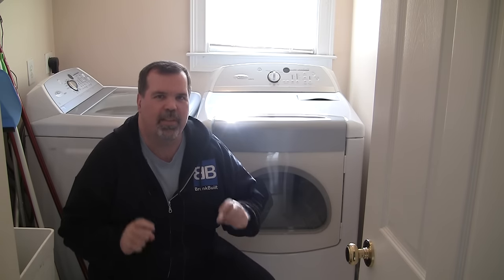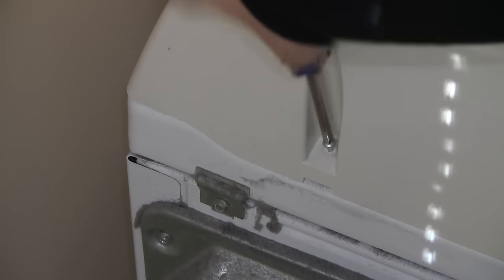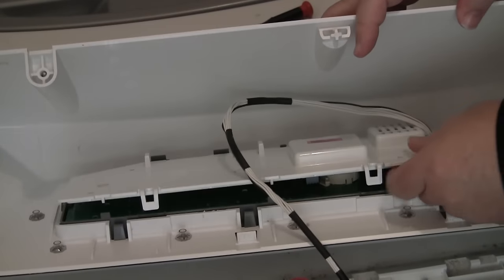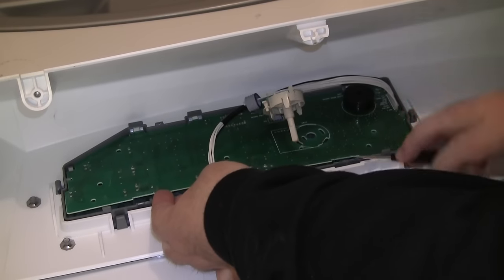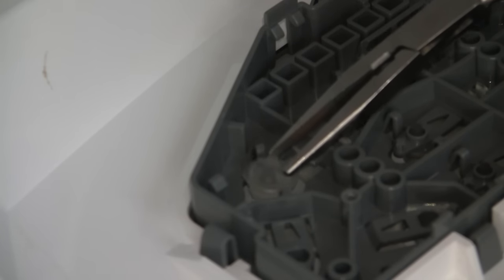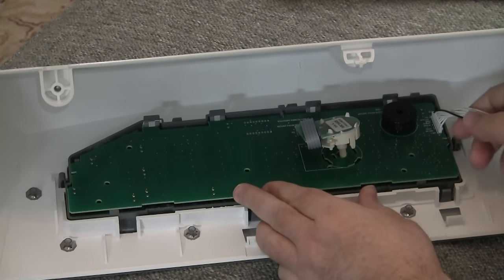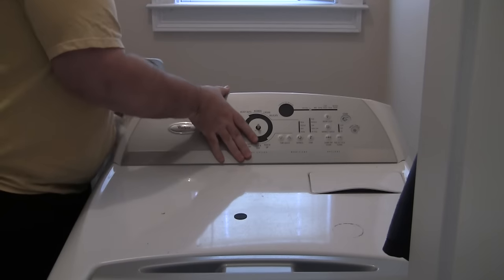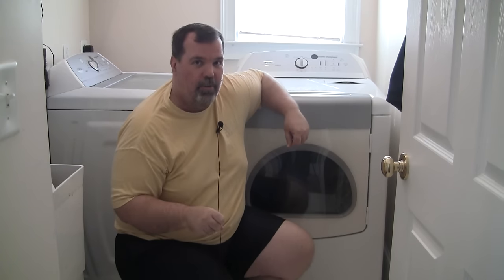Fix a Whirlpool Cabrio dryer that will not start (How-To)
We have a Whirlpool Cabrio dryer model number WED6400SW1 and the start button is no longer working.  I really don’t want to call a repair person and be charged hundreds of dollars so I decided to try and fix it myself.  This video I’ll show you how to fix a Whirlpool Cabrio dryer that will not start.  It is not very hard and may be similar to other dryer models as well.

Ryobi Drill